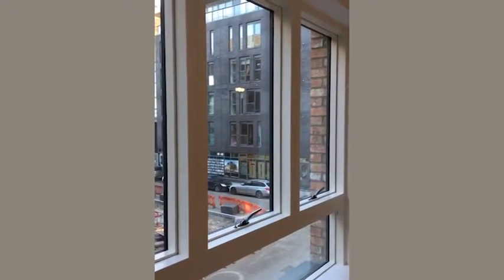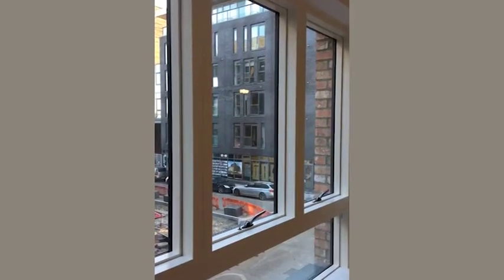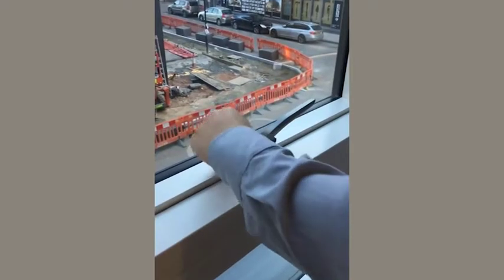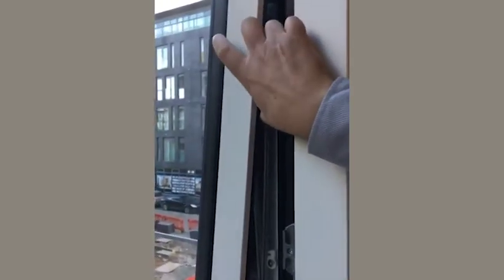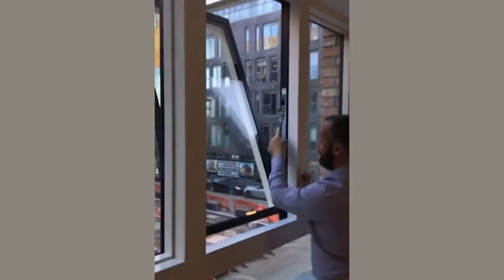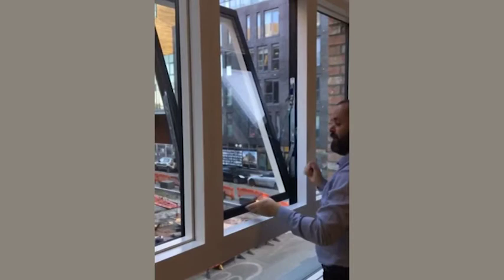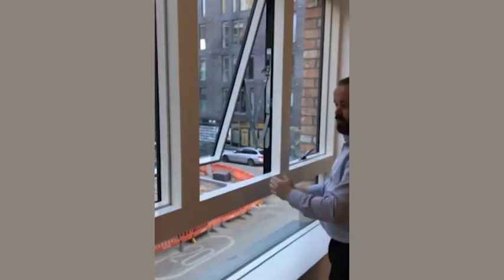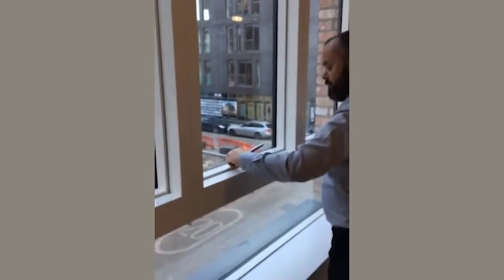Tilt and turn windows - Fish Island Village